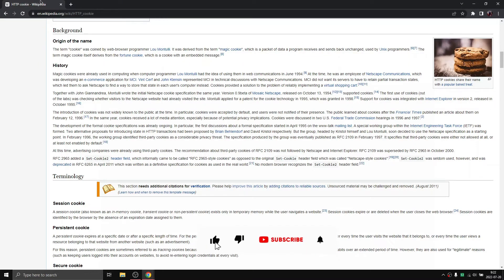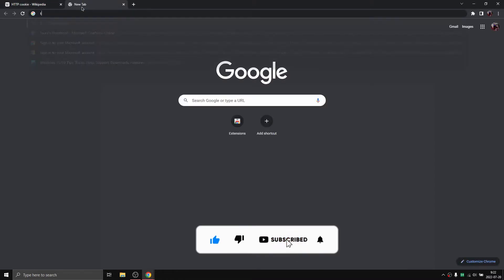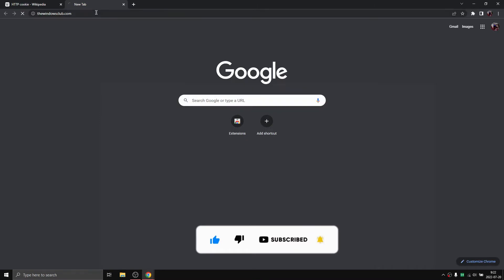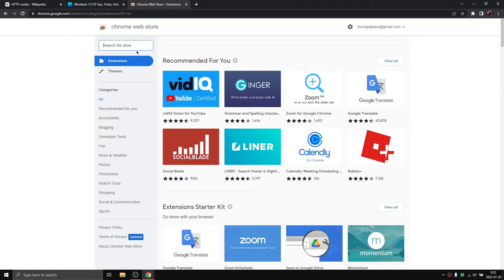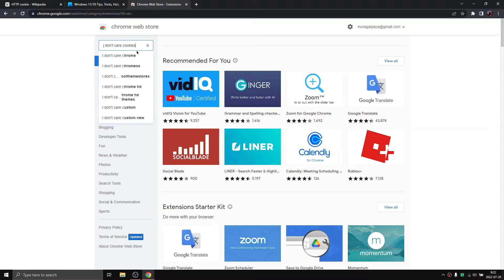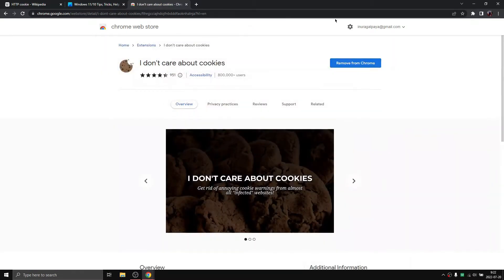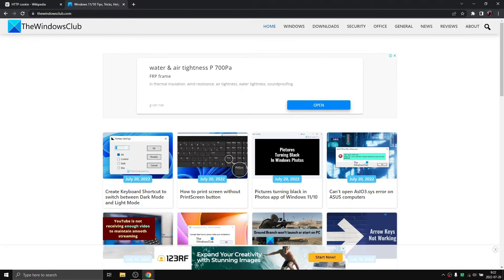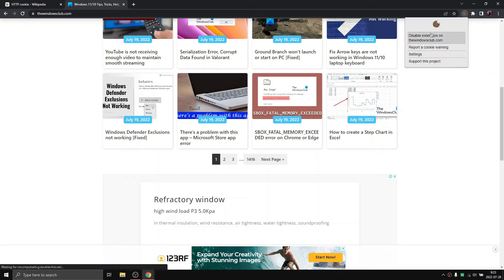Top 5 Most Useful Google Chrome Extensions 2022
Hey Guys, Welcome back to TechKiller.LK,

 * In this video, let me share a tutorial on Top 5 Useful Google Chrome Extensions in 2022.

▼ Extension Links: ▼

1. I don't care about cookies ⇨